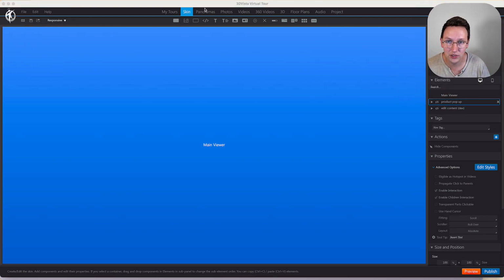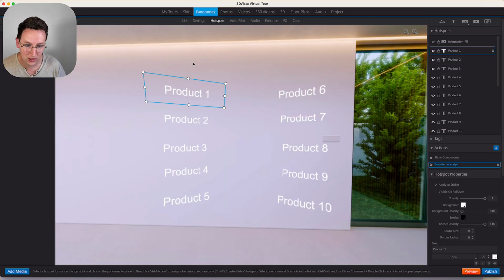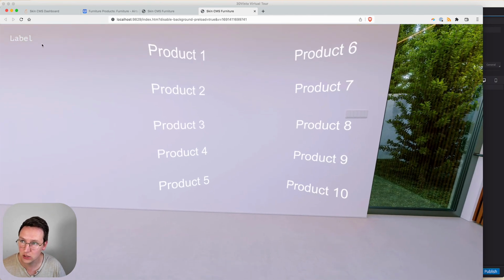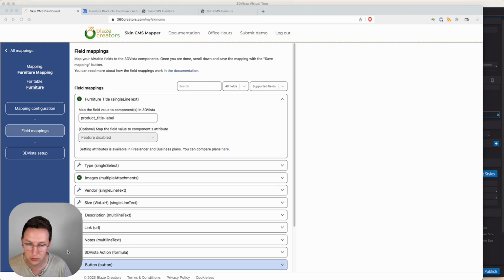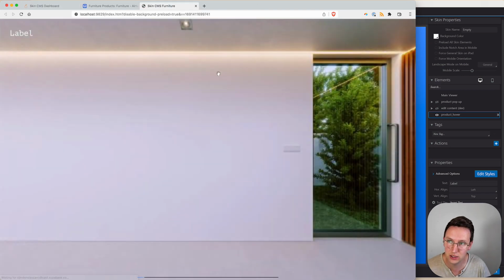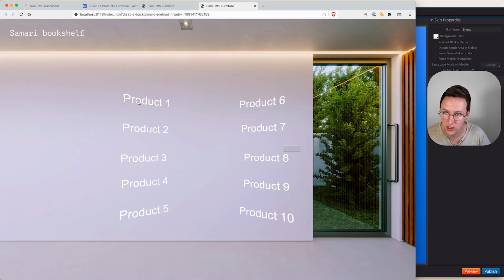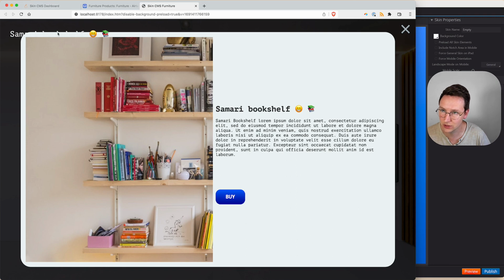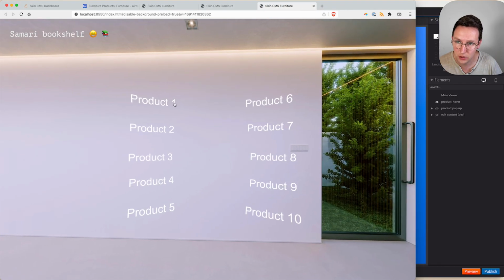Reuse the same Airtable field in multiple 3DVista Skin components.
Learn how you can use the exact same Airtable field on multiple places in your @3dvista skin.
In this video we'll be using the single line text field. However, it can be used with any other compatible fieldtype as well. Such as images and urls.